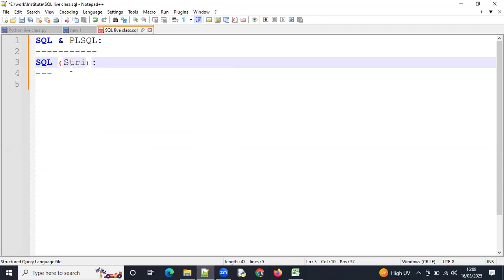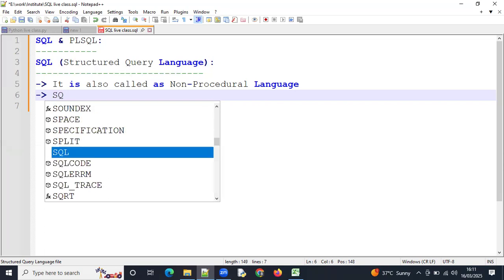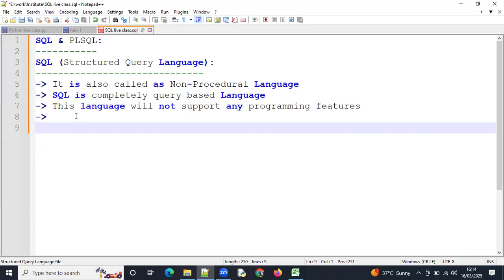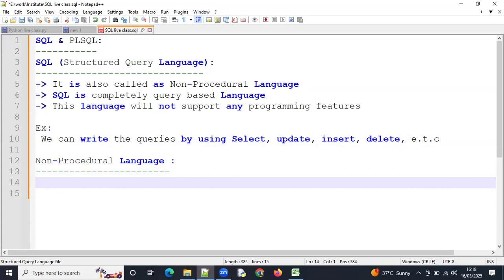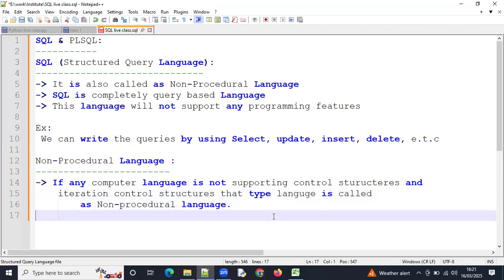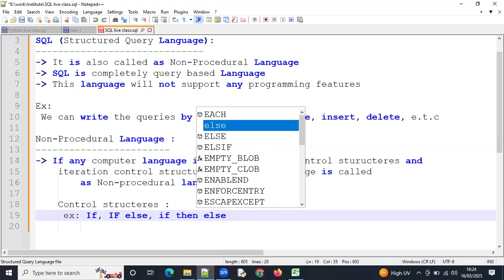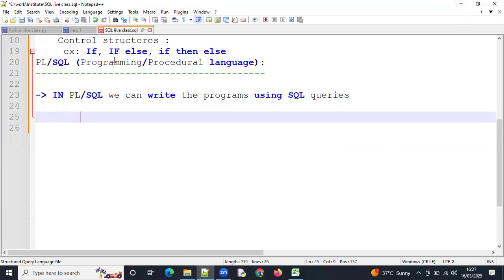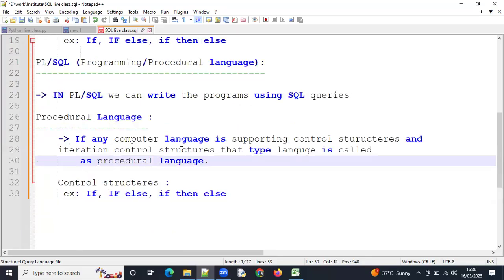🟠 Oracle SQL & PL/SQL Introduction | Beginner Friendly Tutorial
✅ Amazon

⏳ If it’s been more than 24 hours, simply click the link again before buying.

👗 Meesho

🛒 If it’s after 7 days, Simply click the link again before buying.

🛒 Flipkart

🛒 If it’s after 30 minutes, simply click the link again before purchasing.

🏬 Other Stores